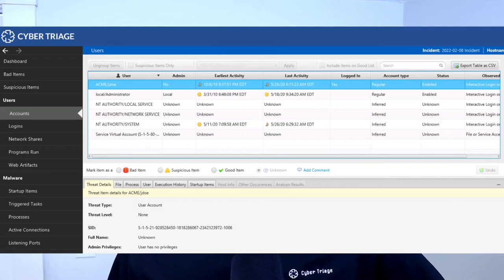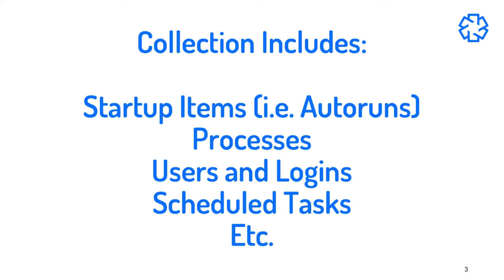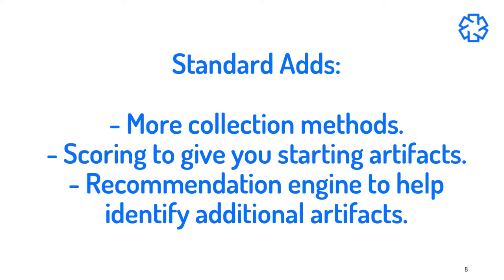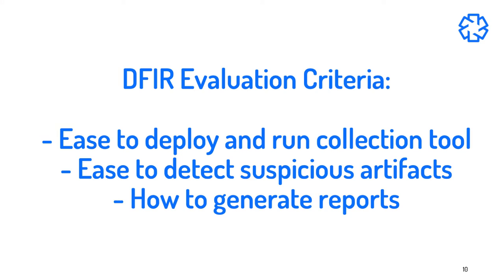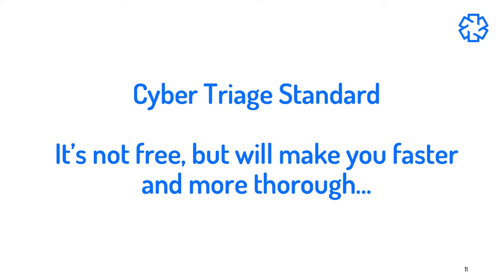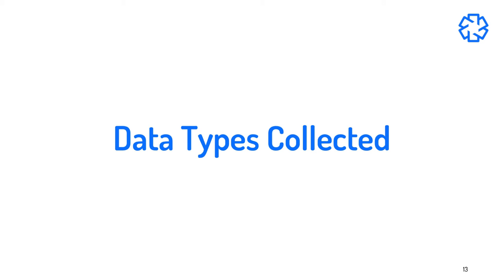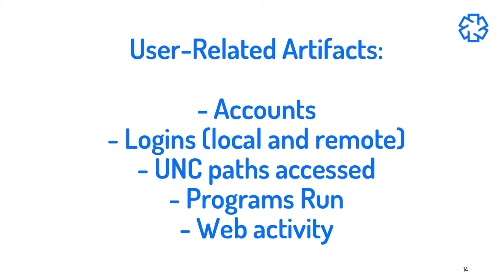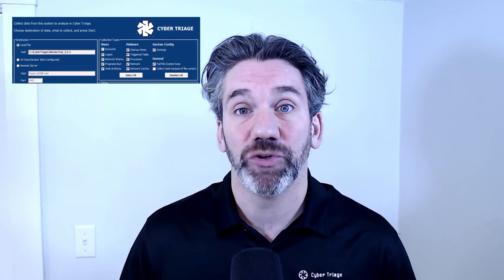Free DFIR With Cyber Triage Lite - Intro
Cyber Triage Lite allows you to collect files and artifacts from Windows systems and review them in a UI. There are many other collection tools out there, but they often involve several executables and libraries and simply give you a folder of text files. You’ll see that Cyber Triage Lite’s collection tool is a single executable and gives you a nice UI to navigate.